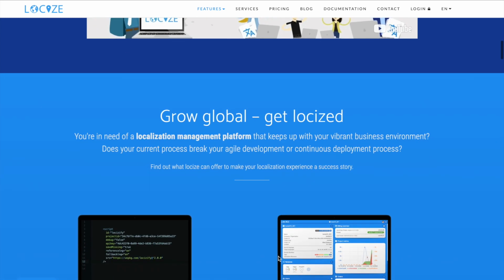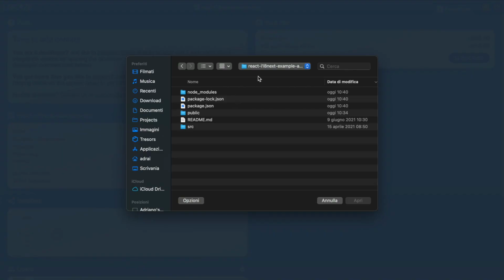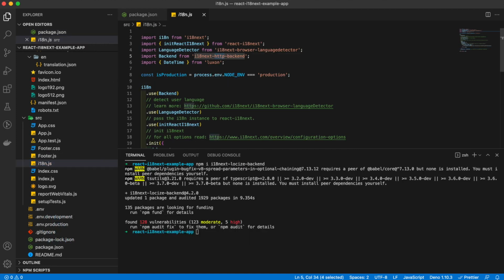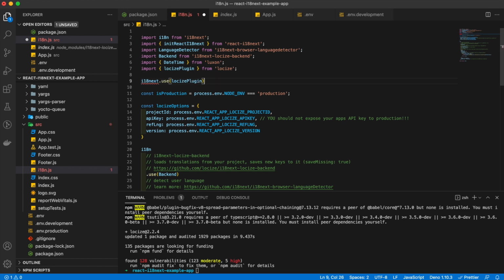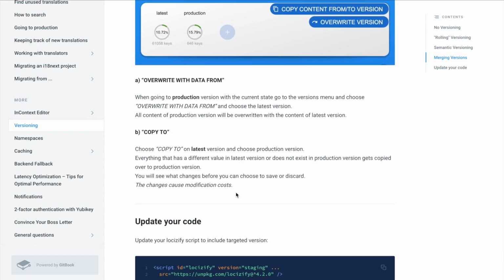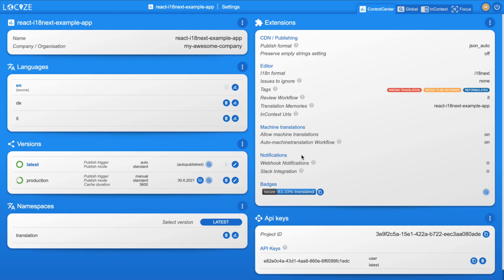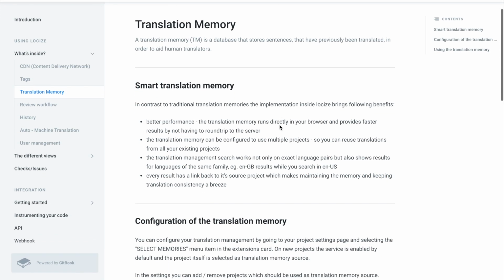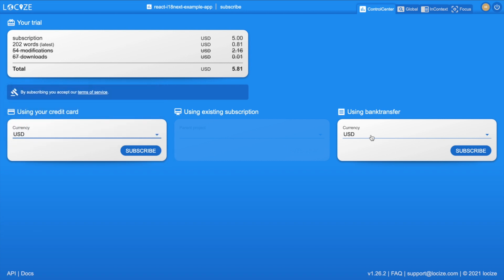locize - showcase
See how locize works, by a react-example.
Check out the most important features.

Chapters:
0:00 Intro
1:23 Getting Started
3:00 Upload Content
7:03 Code Integration
9:37 Auto Machine-Translation
10:32 Context Information
12:39 Last Used Keys
13:40 Versioning
15:12 Tags
16:55 User Management
17:33 Review Workflow
19:29 Checks/Issues
21:58 Translation Memory
23:10 Translators
24:42 A Lot More...